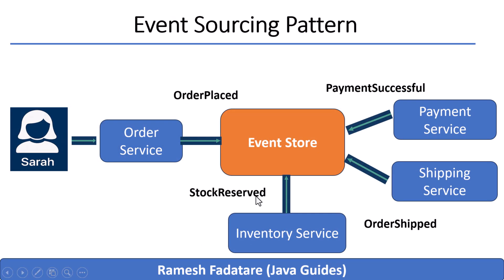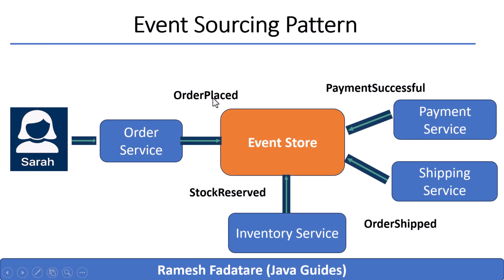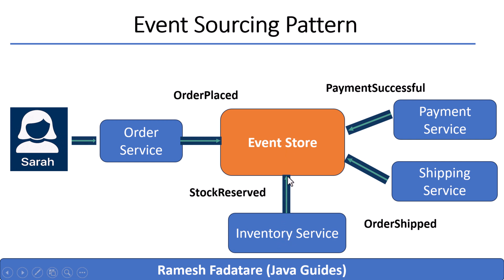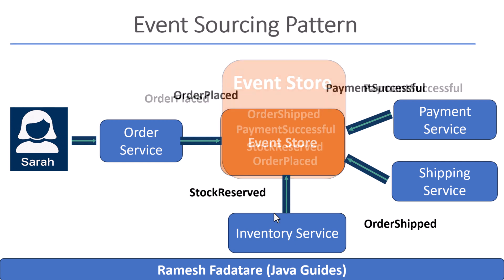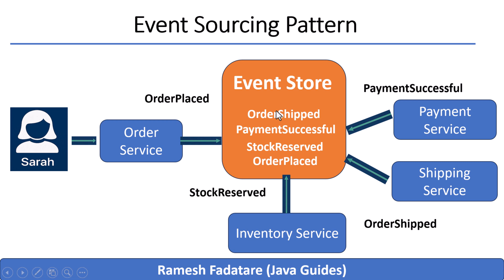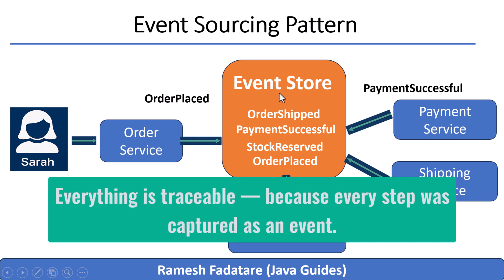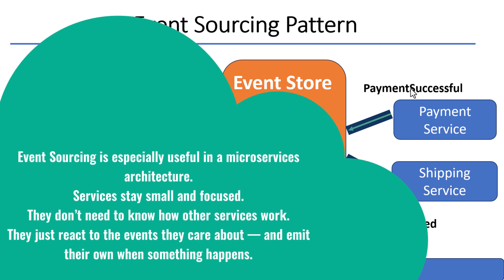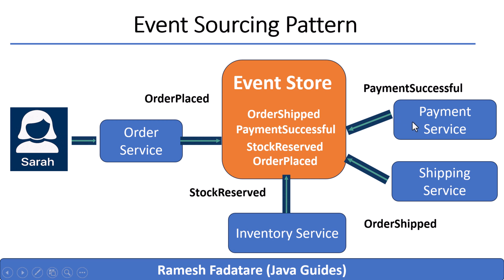Event Sourcing Pattern | Event Sourcing Pattern in Microservices (With E-Commerce Use Case)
In this video, we will discuss the Event Sourcing Design Pattern in Microservices architecture, using an e-commerce use case as an example.